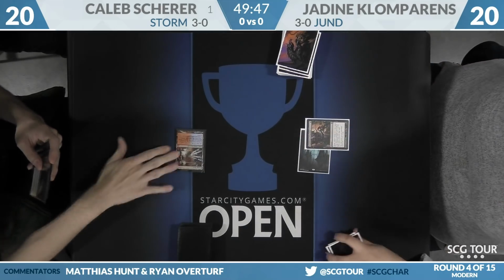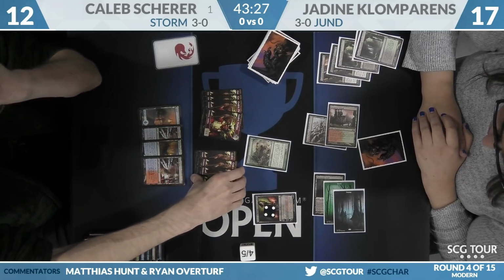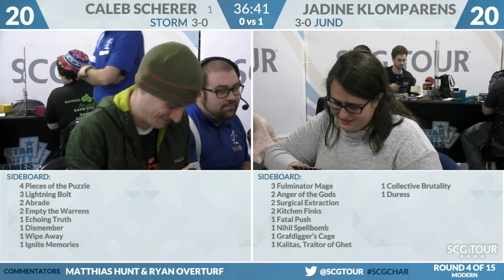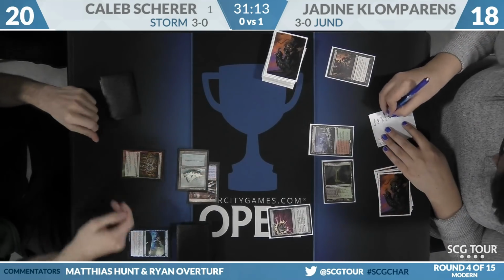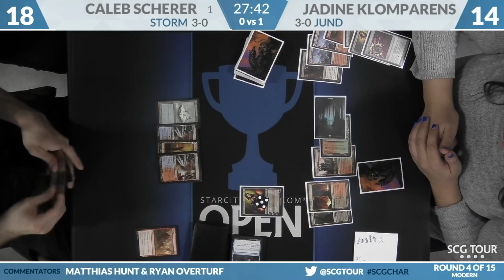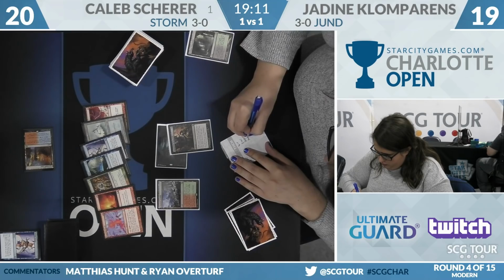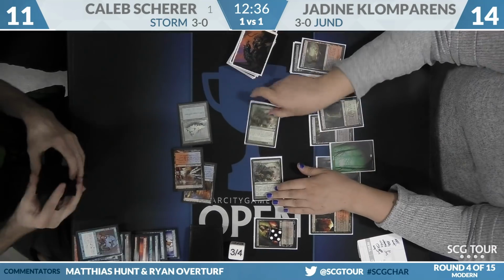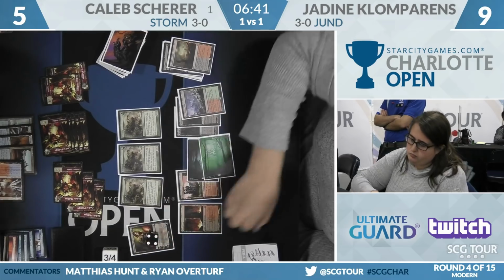SCGCHAR: Round 4 - Caleb Scherer VS Jadine Klomparens [Modern]